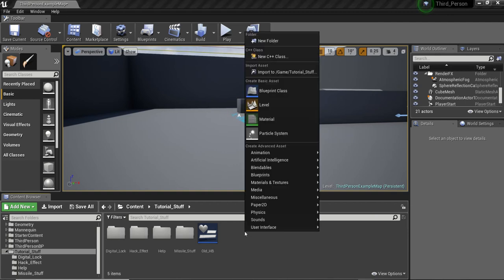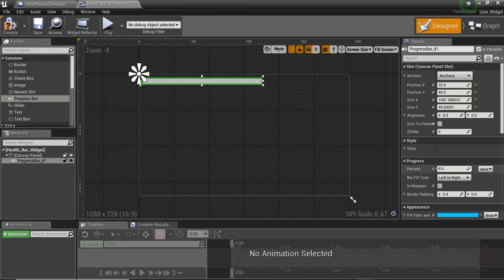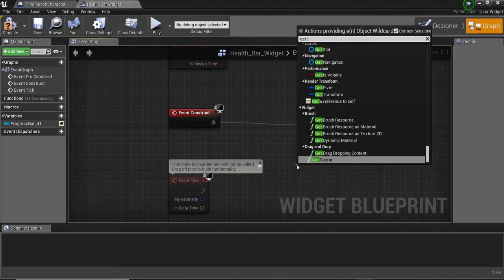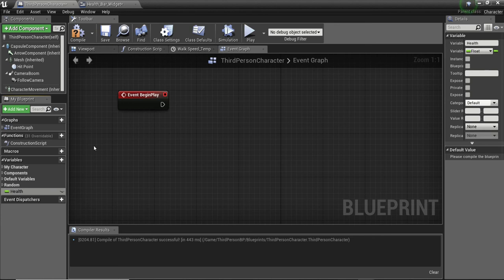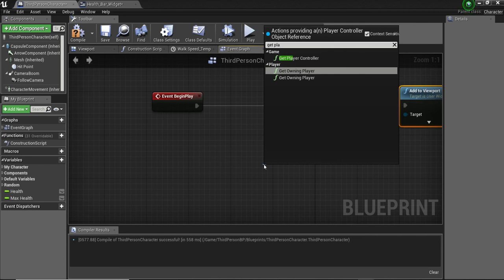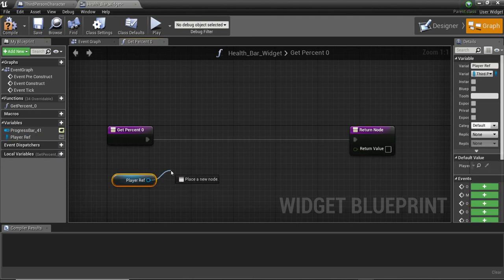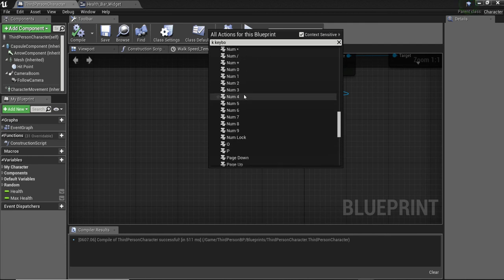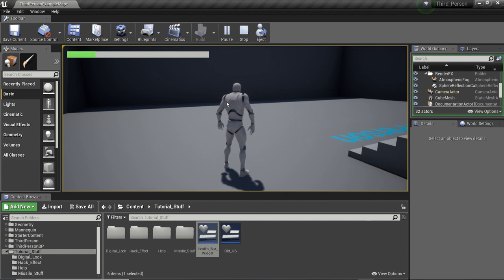Unreal Engine 4 Tutorial: Health Bar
Quick and dirty example of how to make a very basic health bar.